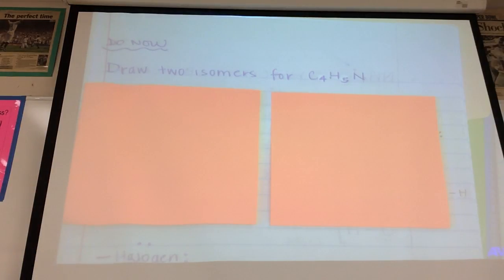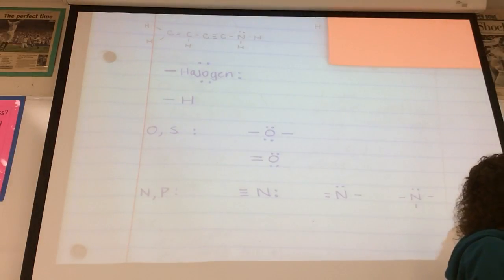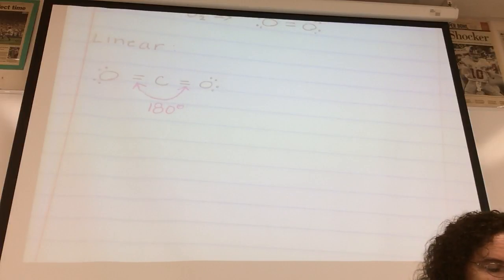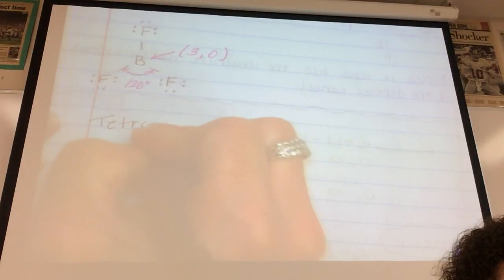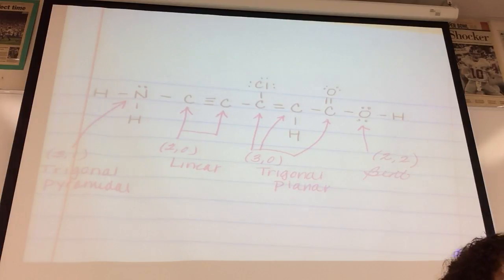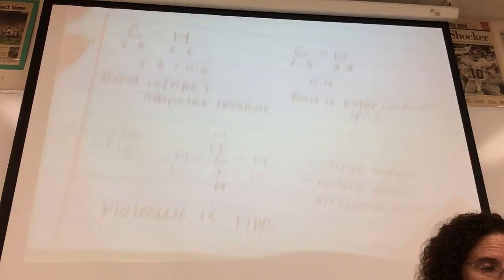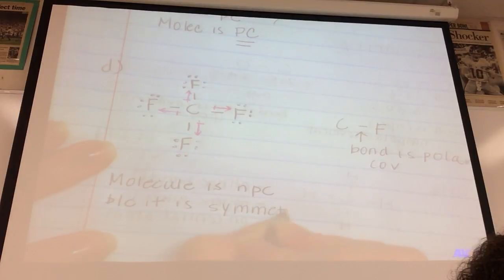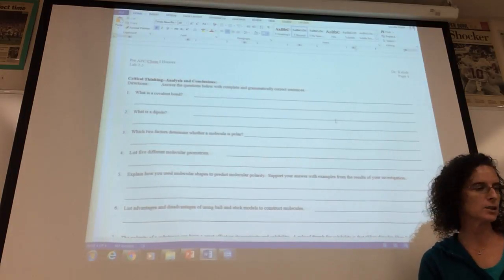Covalent Compounds Geometry and Polarity